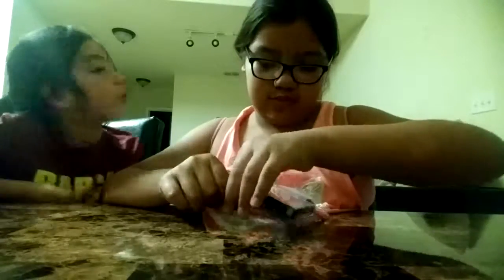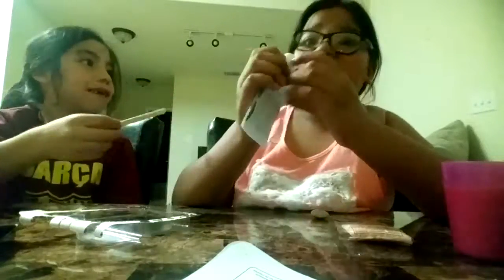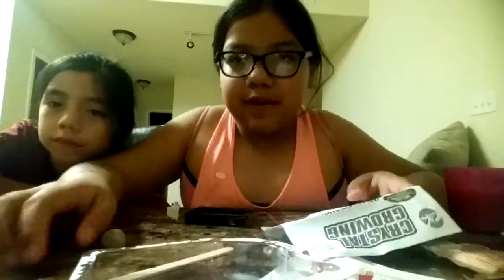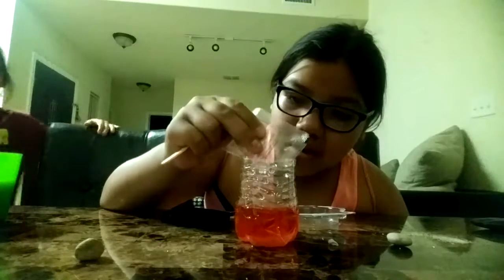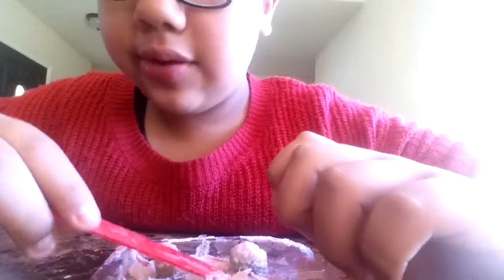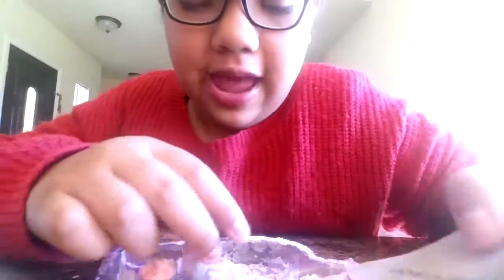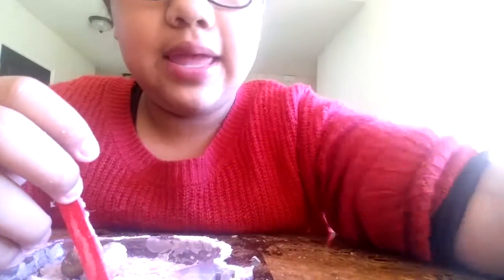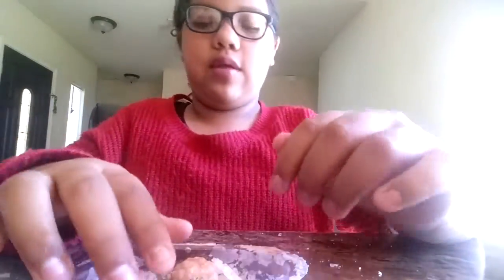48 hour crystal growing